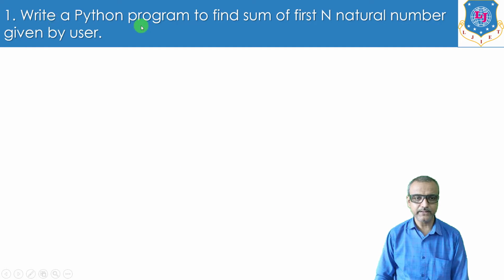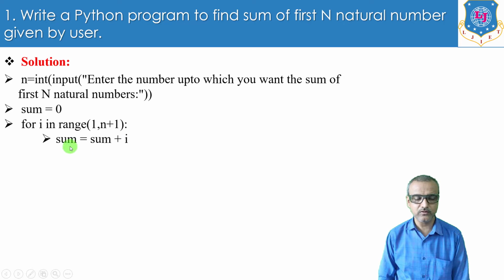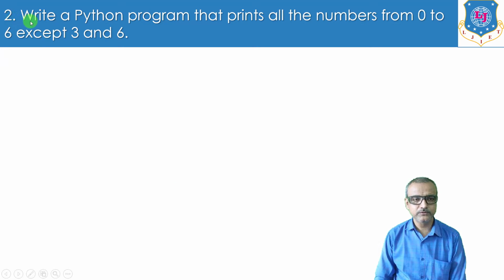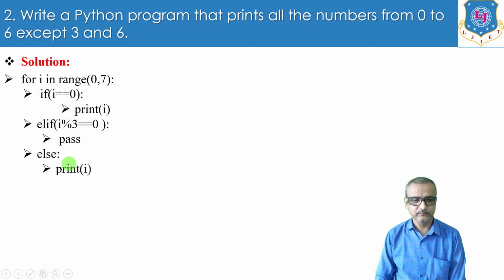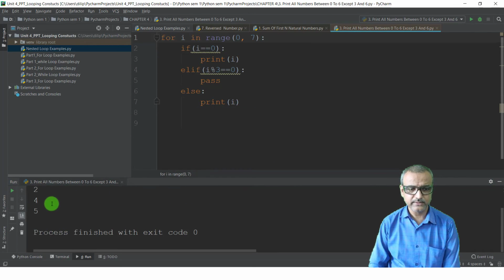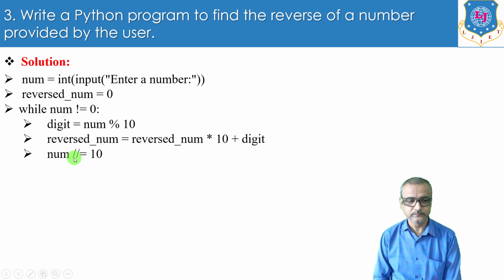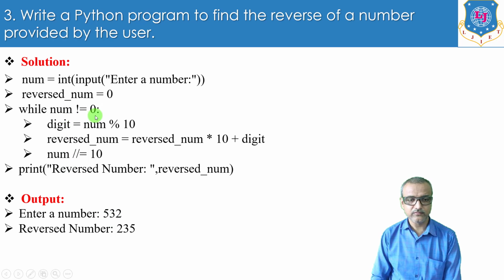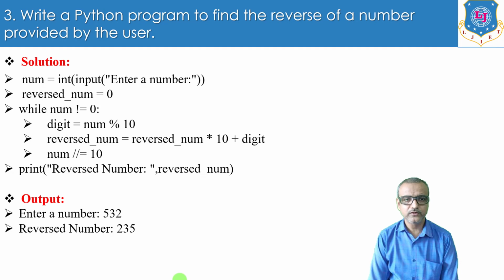Lec-13_Programs On Looping Constructs | Python Programming | First Year Engineering